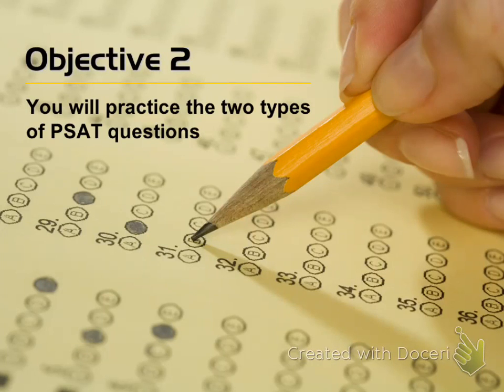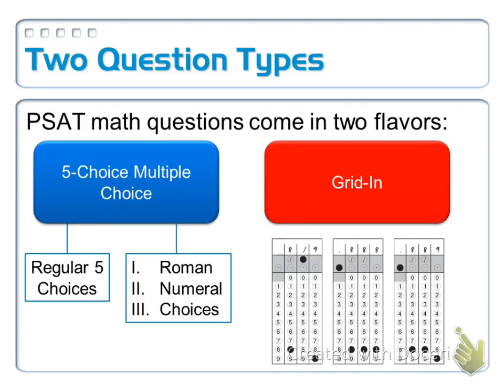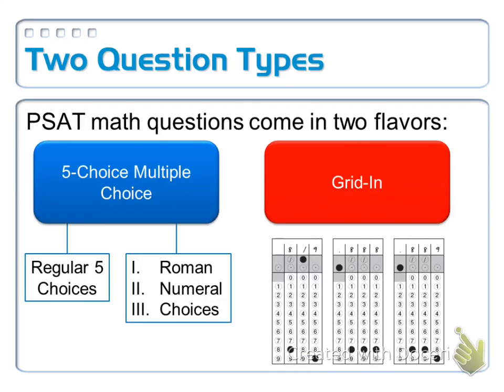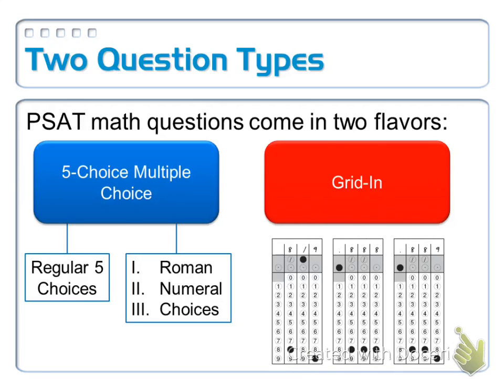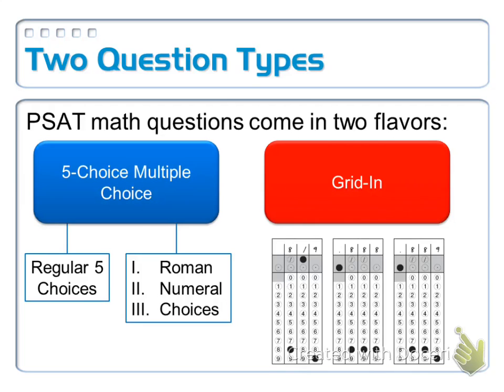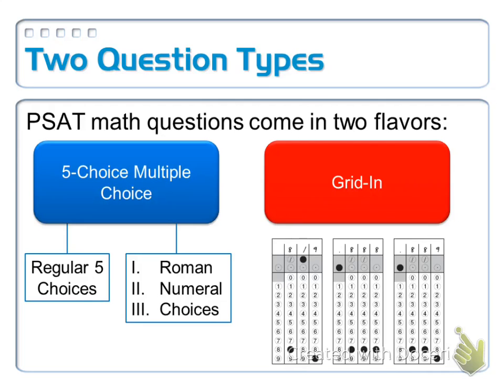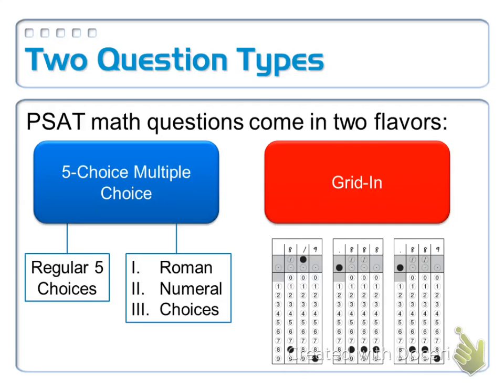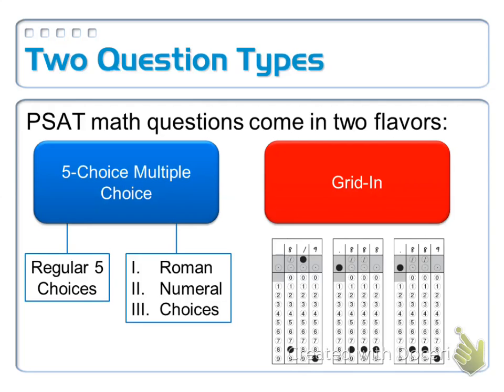PSAT Math Question Types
Introduction to the 2 types of PSAT or SAT math questions.